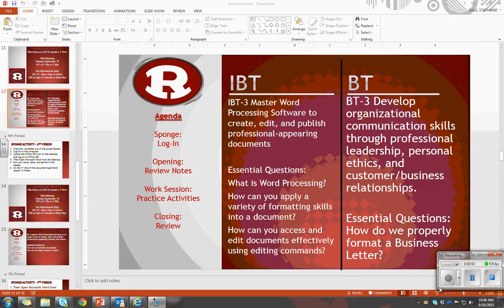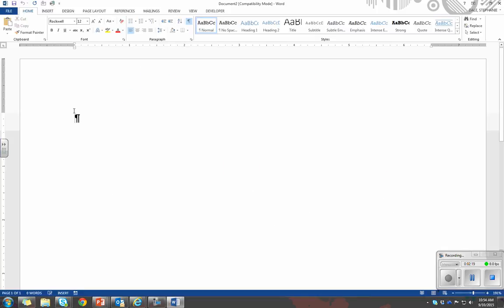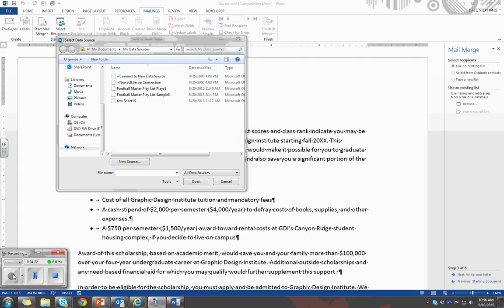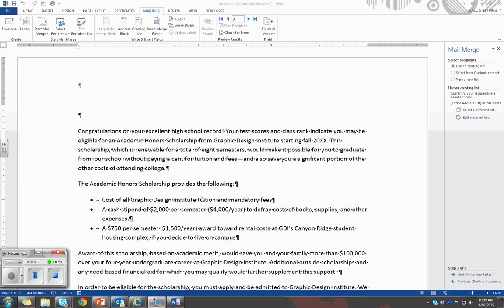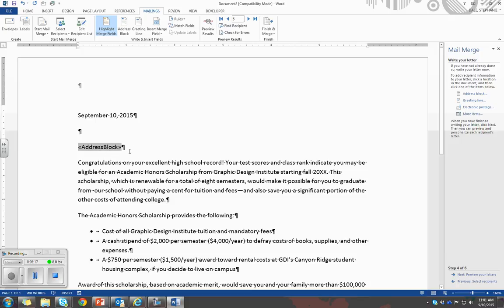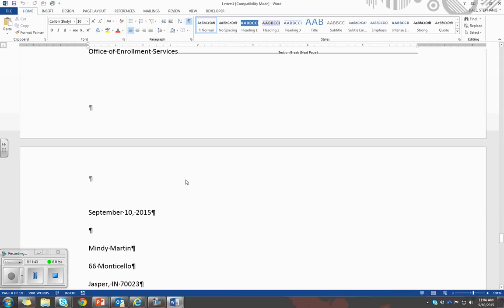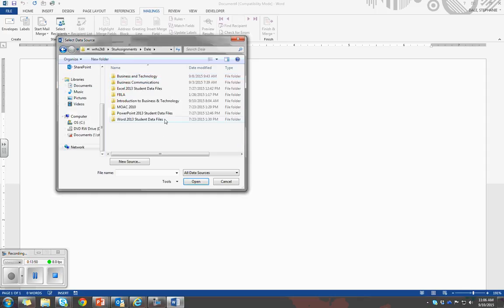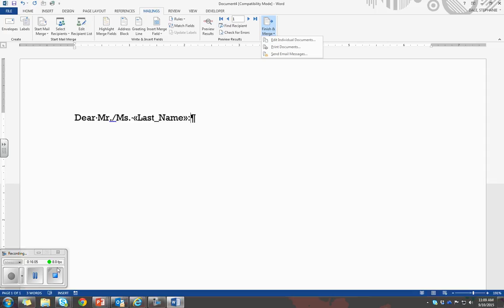Word 2013 Lesson 11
Word 2013 Lesson 11: Performing Mail Merges